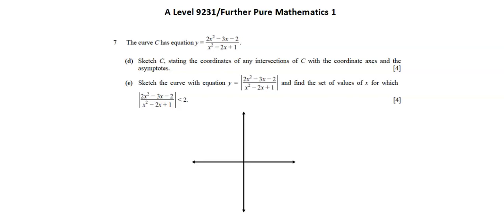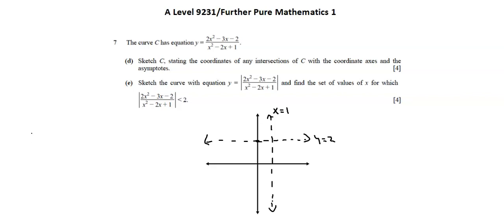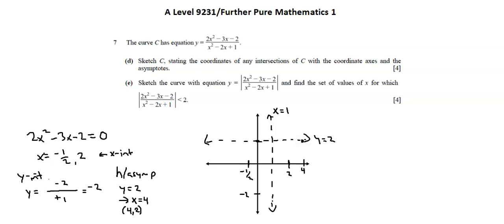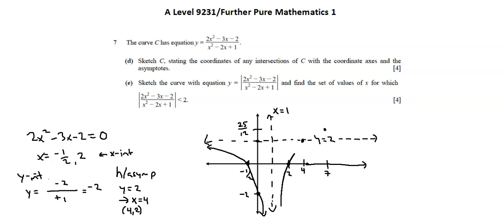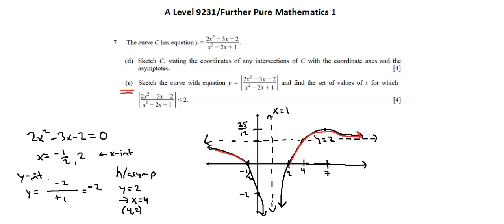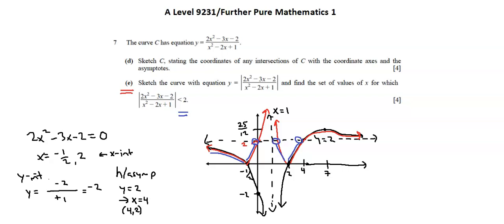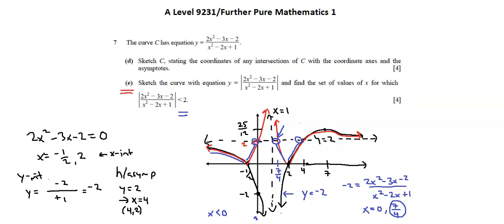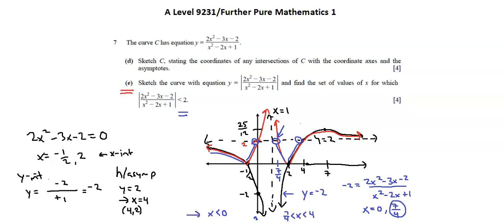A Level 9231 Further pure mathematics 1 specimen paper question 7de